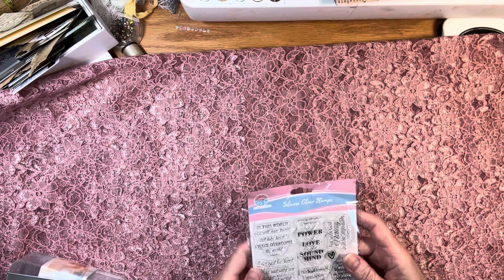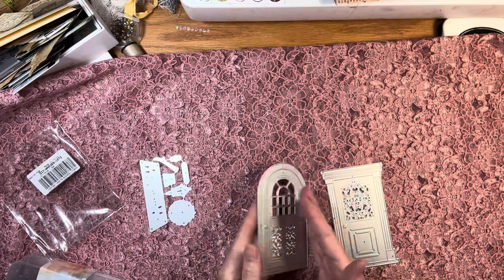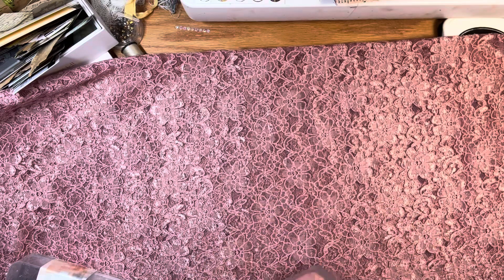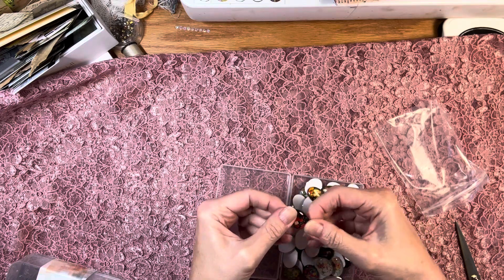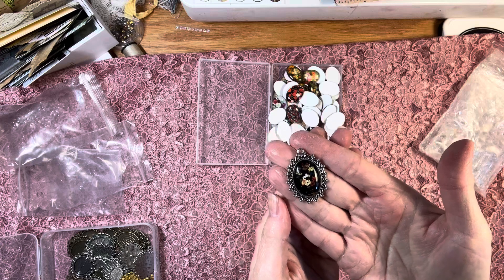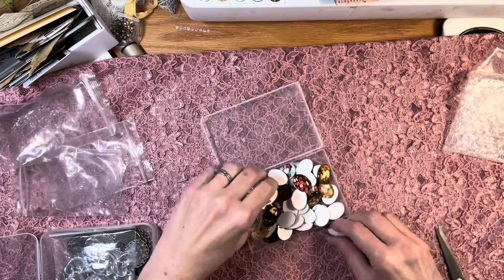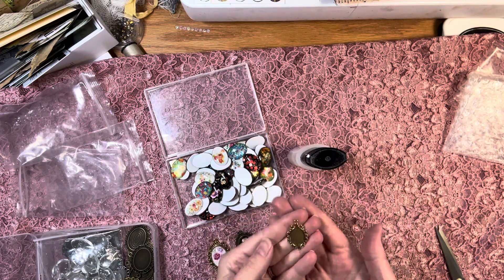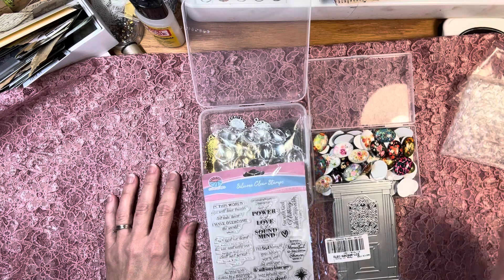GLOBLELAND UNBOXING WOW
Good morning! Today I am doing an unboxing for Globleland. Lots of beauty to share

Do you enjoy sending mail?

My address:
5215A 57 Street
Camrose, Alberta
T4V 2Y5
Canada

More inspiration